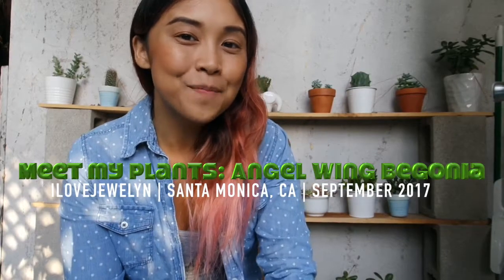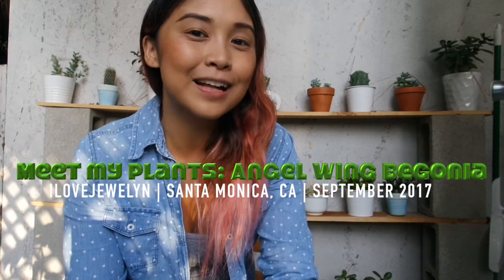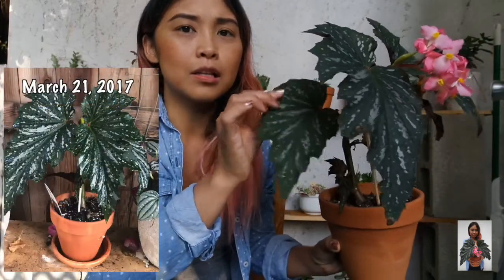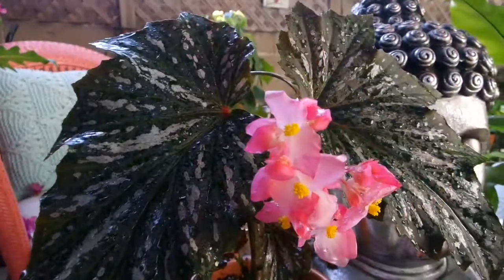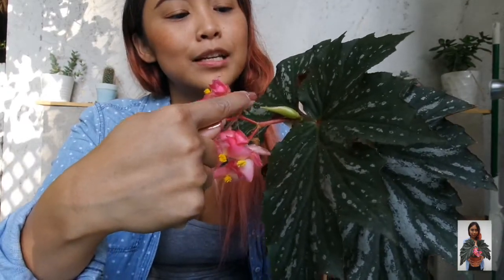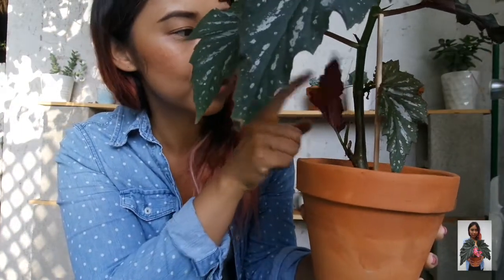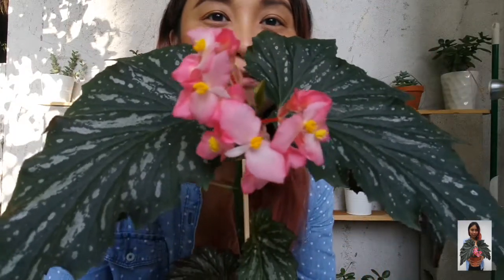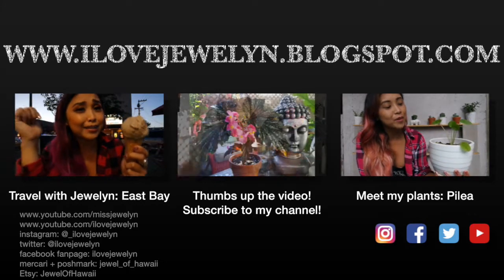Meet my plants: Angel Wing Begonia | ILOVEJEWELYN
Aloha!

Finally got a little time during work to edit and get this video up. I'm so busy with work here in Las Vegas.

Do you like my new series? Meet my plants! Let me know.
Here's one of my favorites in my collection beautiful with all her blooms.

Do you have this plant? It's my only begonia and I would love to have more. I'm currently looking for a spotted begonia and haven't came across the plant in Las Vegas or Los Angeles.

I have a plant haul, planting with me video and house plant tour home edition I filmed that will be going up soon.

Aloha, Jewelyn

my online closets:
Mercari: jewel_of_hawaii
Poshmark: jewel_of_hawaii